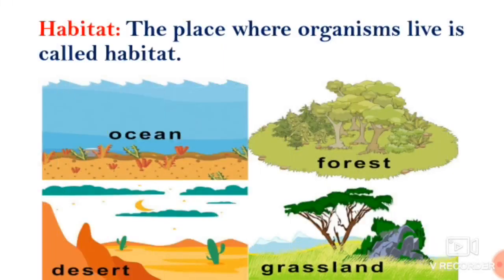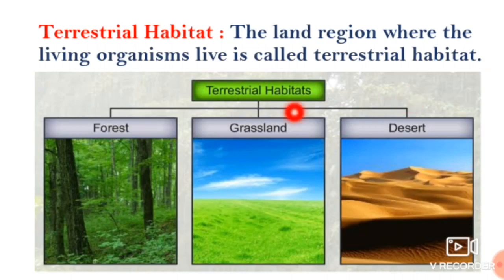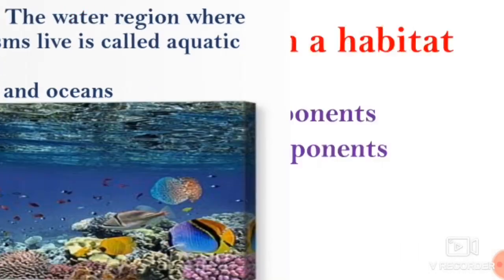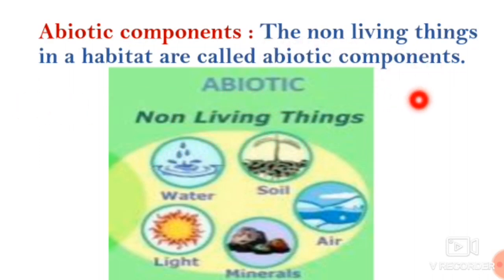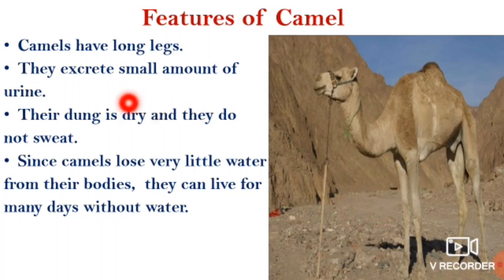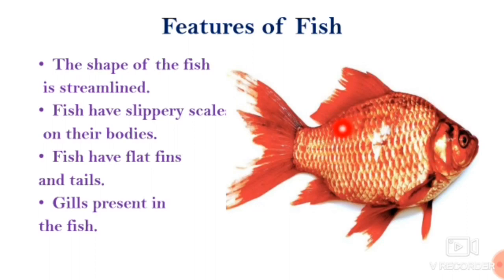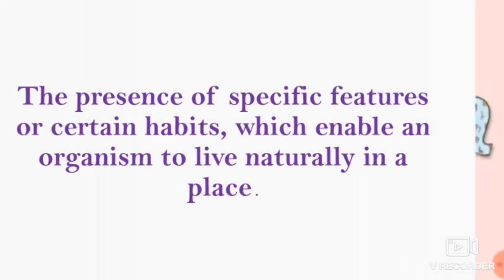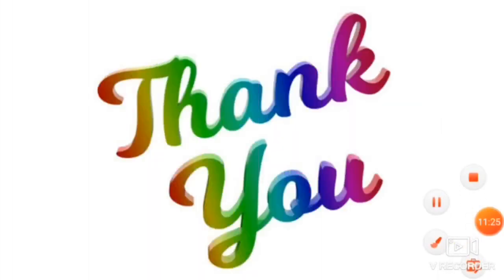Habitat and adaptation( Basic Science)